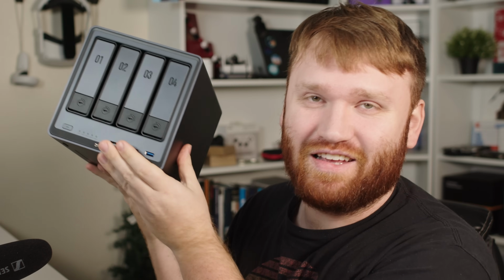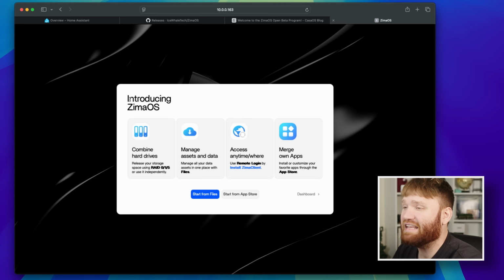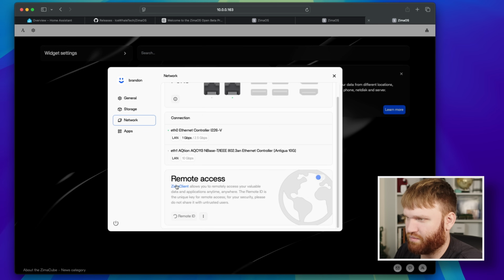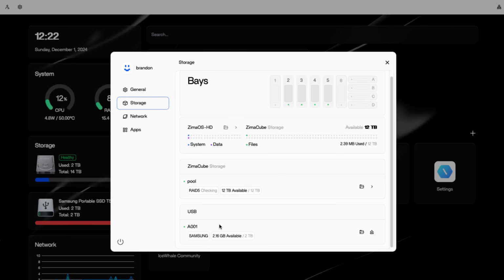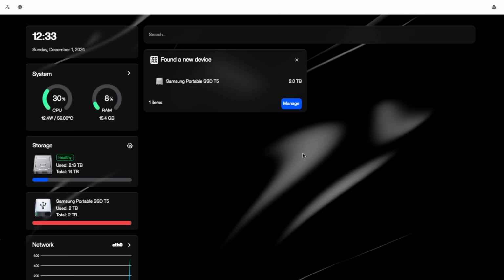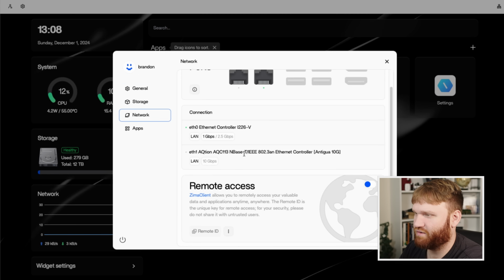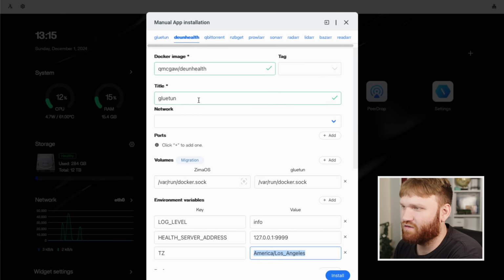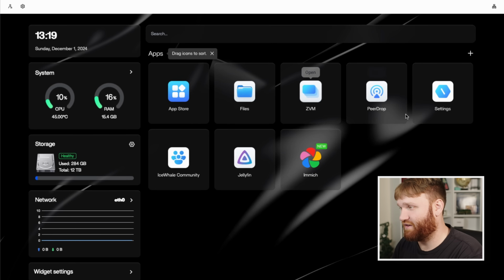ZimaOS might make me switch...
ZimaOS Beta is CasaOS but with more features and functionality. Once all the kinks are worked out I can see this being an obvious choice for my NAS.

⏰ TIMESTAMPS
00:00 - What is ZimaOS
02:12 - Installation
03:11 - Setup
03:54 - Creating RAID
05:19 - LAN Shares
06:27 - Settings
08:53 - Where are my apps? [bug]
09:33 - USB Devices
11:17 - Stock Apps
11:48 - Virtual Machines
13:46 - WHERE DID MY APPS GO?? [bug]
14:08 - App Store
14:33 - Docker
15:57 - Apps!?! [bug]
17:07 - Feature Requests
18:03 - Jellyfin
18:42 - Docker Compose! Kinda...
23:11 - Creating Shares
23:50 - fin.